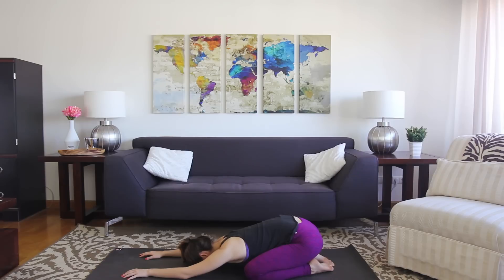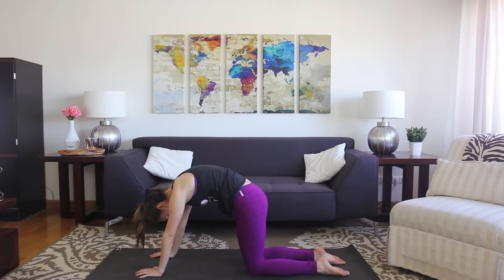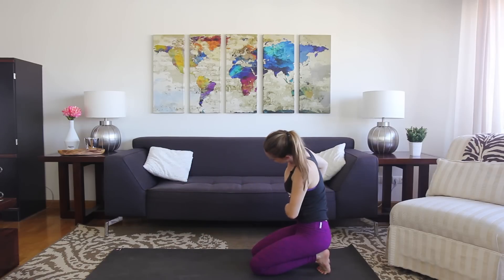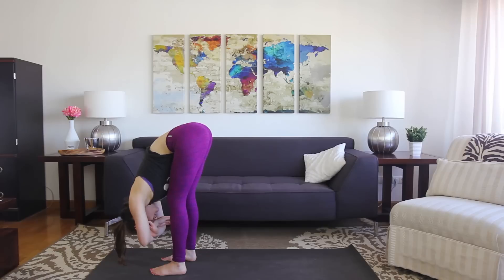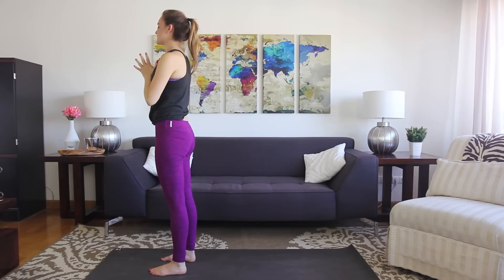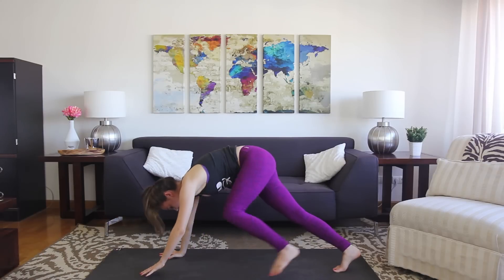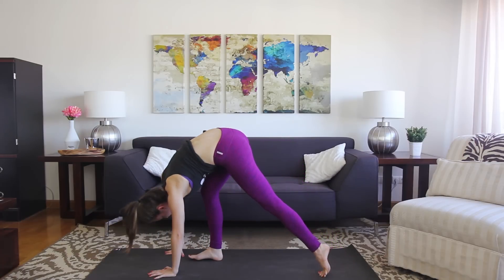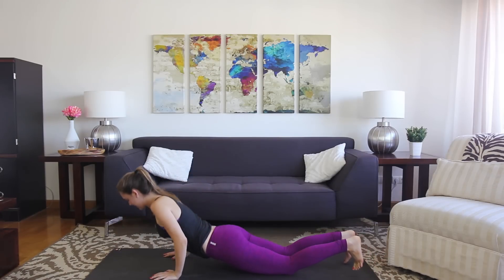Yoga For Heightened Senses (Beginner/Intermediate)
If you're up for anything, this class is for you. We're doing something TOTALLY different for today's flow, so get ready! It's super important to truly FEEL our bodies as we practice, but that element is easy to forget when we're worried about what we look like, if this is right, or if your leg should be a little more bent, for example.

If you like my free classes, you'll LOVE Bad Yogi Studio, which houses all my full-length classes.